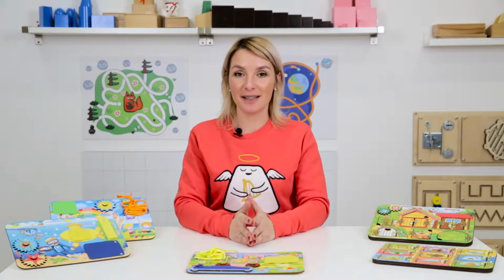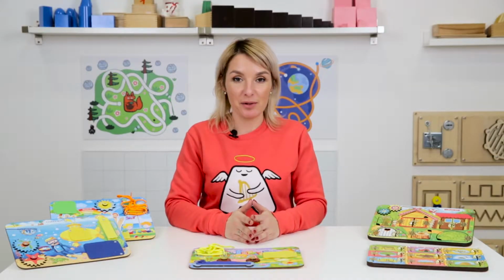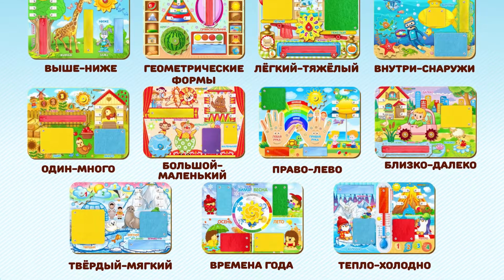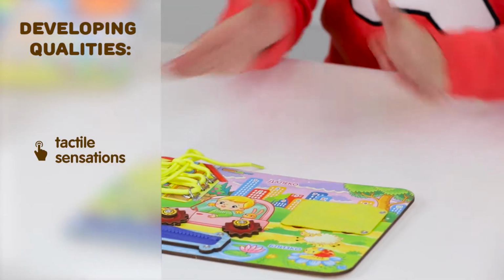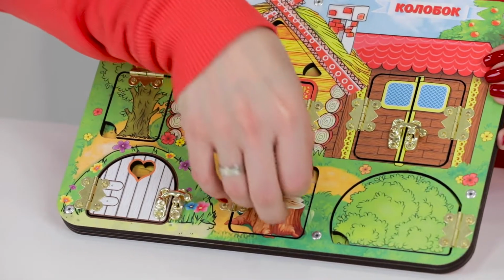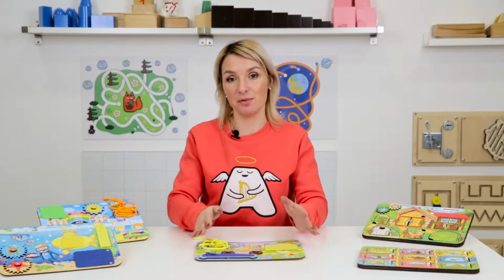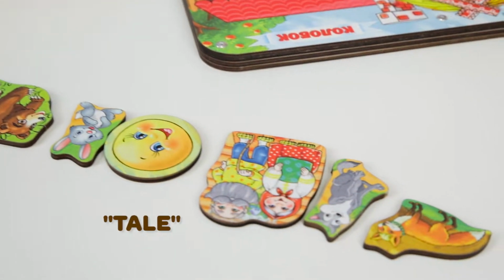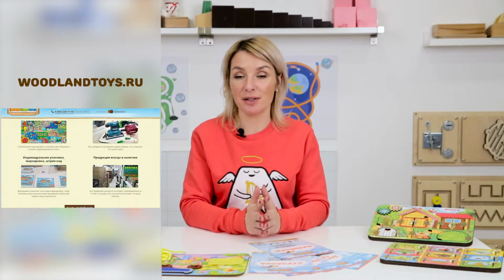Toy "Busy Boards" by WoodlandToys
We present you the toys "Busy Board", manufactured by WoodlandToys.